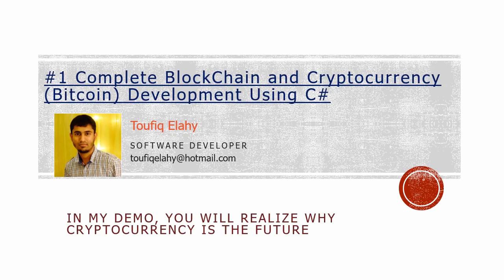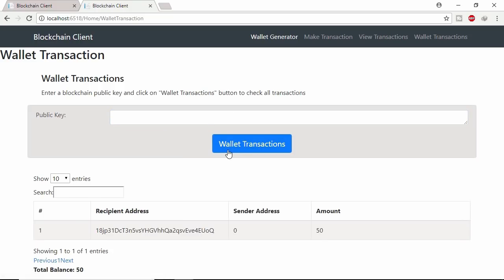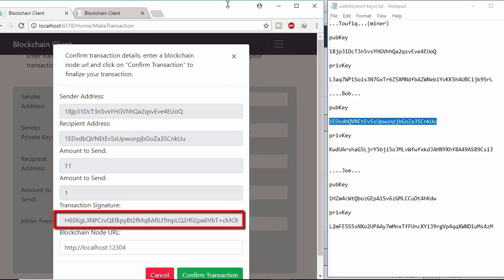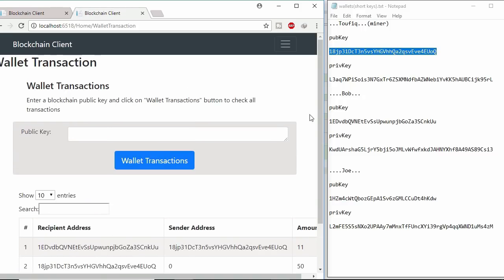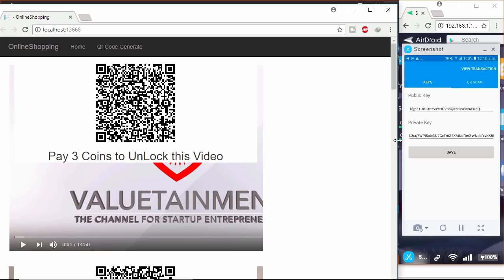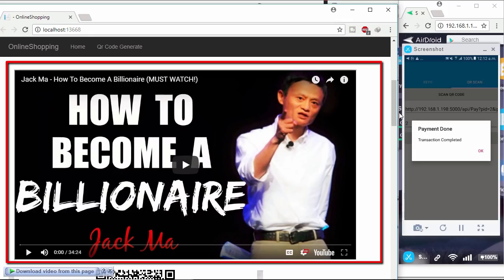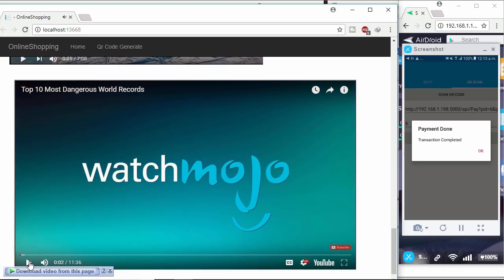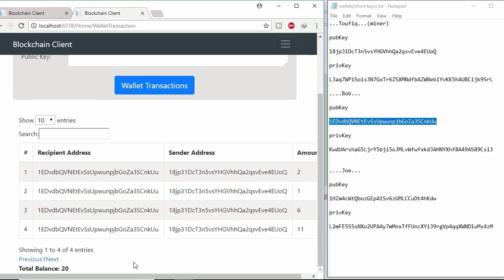Blockchain: Learn How To Build Your Own Cryptocurrency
Blockchain: Learn How To Build Your First Blockchain and Cryptocurrency
Harness the power of the most disruptive technology since the internet through real life examples! Master Blockchain Now

This is the complete Cryptocurrency making Course based on blockchain technology using C#.

 Here, What You will Learn:

  How Miner’s can join the Network

  How Proof Of Work function Works by solving Cryptographic puzzle based on Sha256 algorithm

  How real-time transactions is added to the mempool

  How Mining Works and Generates New Coins

  How Transactions are added in a Block after Mining

And:

  How new block is added in BlockChain after adding transactions in a Block

  How System resolve the conflicts from a longest chain by validating each block along with verifying each transactions

  Consencus: “How Longest chain Win”

  How Signature of a Transaction get verified

 By using public key

  How public and private keys get generated using RSA algorithm

  How Client User generates Signature using Private key

And:

  How Wallet Transaction Works

  How "Blockchain Client" for users to generate wallets and send coins

  How to Buy digital content from Online Shopping Site using this cryptocurrency

  How user can check Life-time Transaction and balance

  How user can send coin to another user using mobile wallet after scanning QR Code

  How user can generate QR Code image to send/receive coins

Why Cryptocurrency is the Future?

 All you need is to generate public and private keys then save it in order to make transaction.

 No Need Bank to follow complex process

 Anyone can receive money using their publicKey only.

 And anyone can send money using wallet app to generate signature using privateKey.

 This is the most easiest way to transfer money within seconds. In near future the process will be so efficient that user will able to make transaction using human body parts [Artificial Intelligance]

Initial Story:

Anyone who will download the script can join the network by broadcasting the network and they are recognized as Miner. At genesis(initial) 1st block, only miner will have few coins. So, 1st miner will give coins to new user . Thus transactions will take place and then Miner will mine the transactions and system will give few coins to miner as reward. This way new coins get generated. Whole information is saved in miner’s machine.

 You will understand whole process once I will explain blockchain theory and You will better understand once you finish building Cryptocurrency application with me.

How this Coin will Get Real Values

 If Miners confident with this script and start joining the network and if so many users do transaction with real fiat currency that time this cryptocurreny will have real values. It’s totally based on trust and faith..

 And coin values also follows demand and supply rules of economic…

Course Summary

 Within This Course:

 Module 1: I will explain Blockchain Theory

 Module 2: I will build BlockChain application then expose through web api.

 Module 3: I will build blockchain client application to interact with BlockChain api’s

 Module 4: I will Build Shopping Site using asp.net core, SignalR

 Module 5: I will build Mobile Wallet app using Xamarin to buy digital contents from the shopping site.

What technology is used in front-end?

Jquery , Ajax
HTML & Razor Code
What technology is used in back-end?

c#, Linq
ASP .NET-MVC Core
Asp.NET Web Api
What tools you will need?

ASP.NET Core 2.0 will need to be installed in your Machine
Any browser Whatever you like most
Why I applied My Plugin to Asp .NET Core application:

Cross-platform needs.
High-performance and scalable systems.
All coding best practices (asynchronous programming, dependency injection)
Within this course I will Show:  How powerful and complex cross-platform real-time blockchain and cryptocurrency application we can build using asp.net core, web api and also mobile wallet using Xamarin

I’m always updating this course with fresh content, too.

It’s no secret how technology is advancing at a rapid rate. New, more powerful hardware and software are being released every day, meaning it’s crucial to stay on top with the latest knowledge.

That’s why I’m always adding new, up-to-date content to this course at no extra charge. Buy this course once, and you’ll have lifetime access to it and any future updates (which are on the way as we speak).